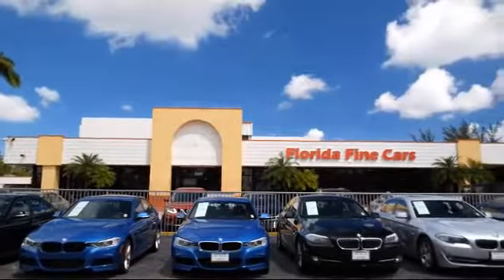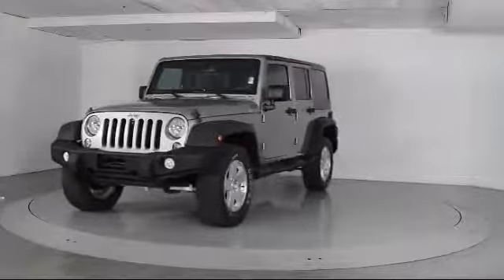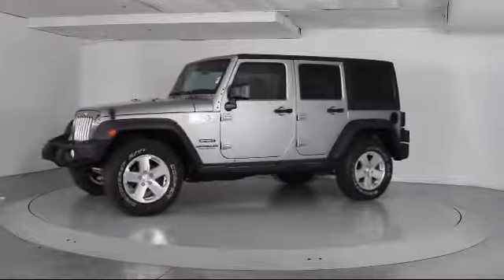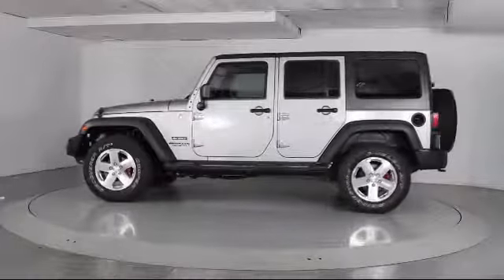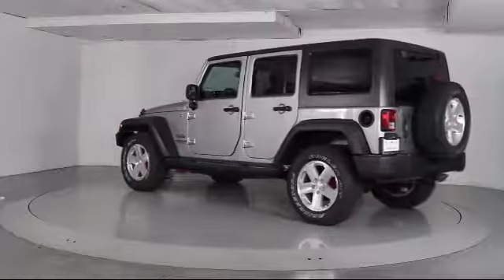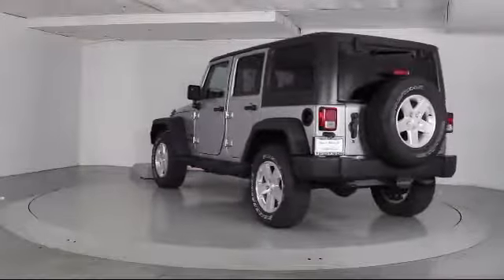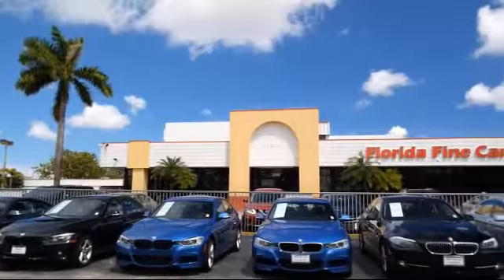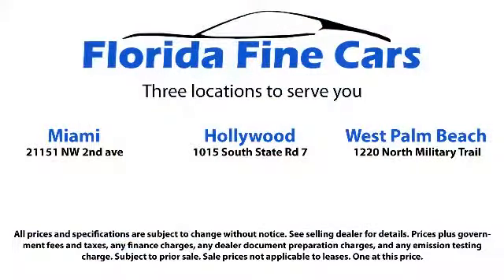2014 Jeep Wrangler Sport Utility Unlimited Sport Miami Fort Lauderdale Hollywood West Palm Beach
2014 Jeep Wrangler Sport Utility Unlimited Sport Stock Number: 81878 Vin:1C4BJWDGXEL228044.